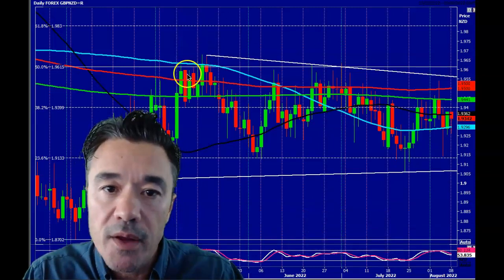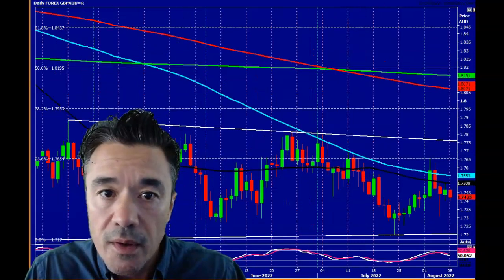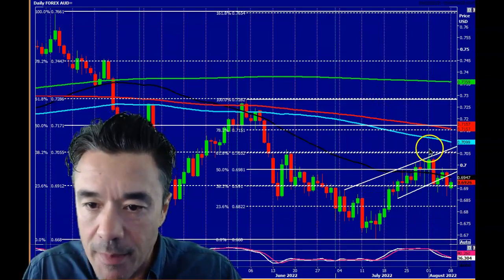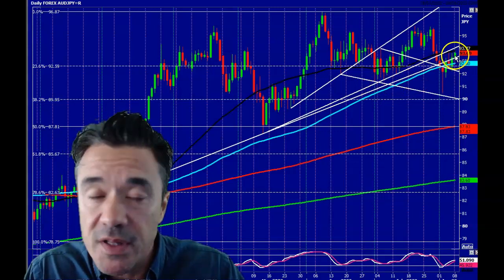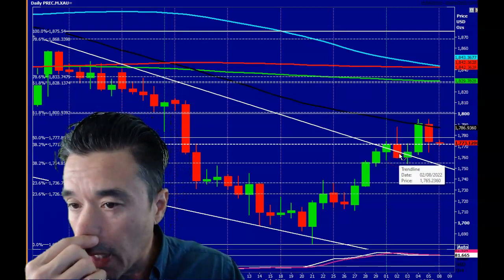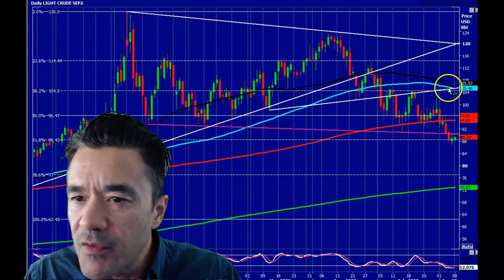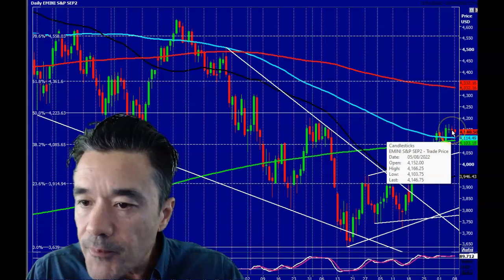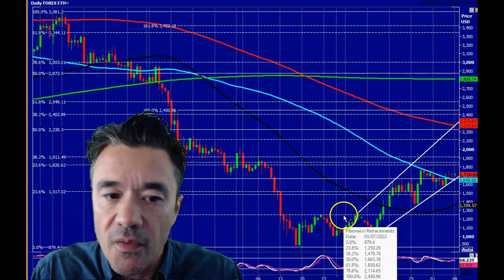My trade ideas for Forex Dollar & Yen pairs, Gold, silver & Stock markets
Get a FREE Premium Membership! Save £199 per month!! My trade ideas emailed every morning but you pay nothing! How??
1. Open an account with our recommended broker.
2. Deposit a minimum $20,000
3. Start your free daytradeideas Premium Membership!

daytradeideas.co.uk

AUDUSD first resistance at 6950/70. Shorts need stops above 6980. A break higher targets 7010.
USDJPY meets strong resistance at 135.85/136.05. Shorts need stops above 136.25. A break higher can target 137.00 & 137.60.
Emini S&P longs at strong support at 4110/4090 work as we bounce towards 4150. On further gains look for 4165, perhaps as far as 4210/20 today for profit taking. A break higher this week is a buy signal.